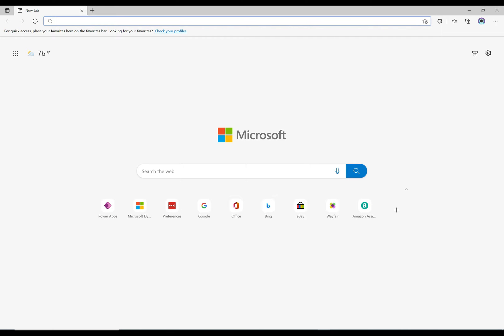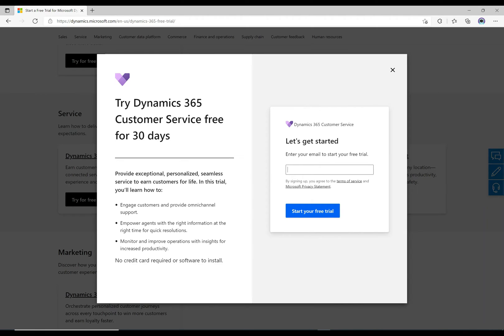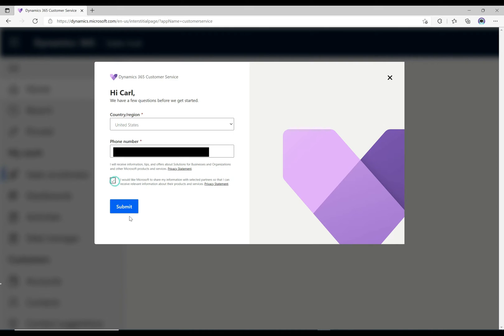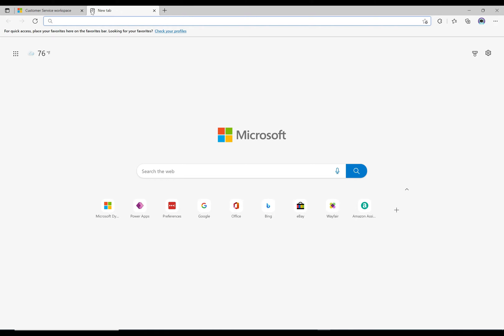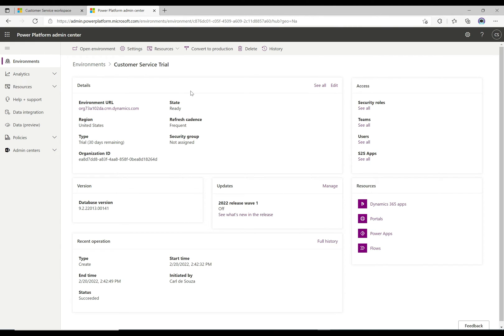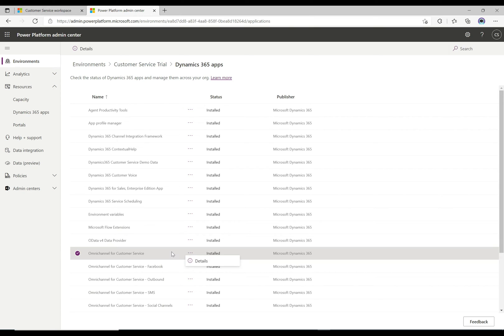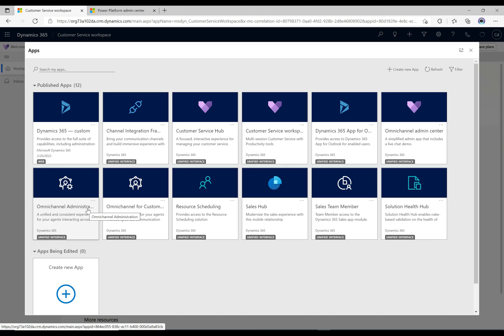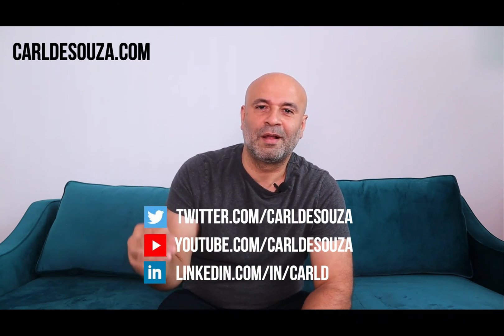Omnichannel Trial Install | PowerPlatformTV 022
In this video, we look at how to install an Omnichannel for Dynamics 365 Trial.

Channel Intro: 0:00
Setting up a Trial: 0:09
Go to Dynamics 365 Trials 1:25
Power Platform Admin Center 4:00
Omnichannel Apps Overview 5:45

Thanks!